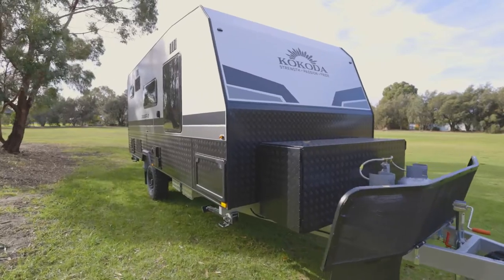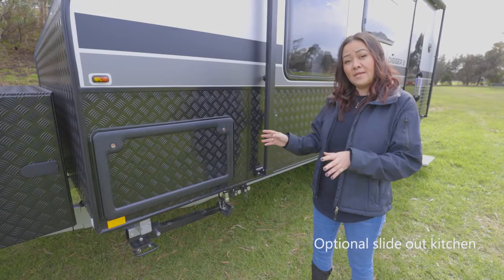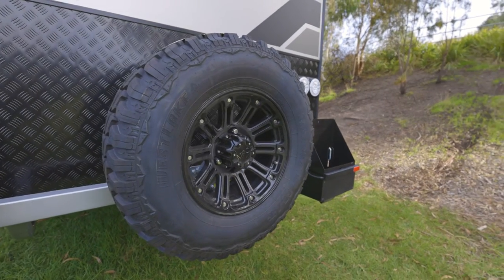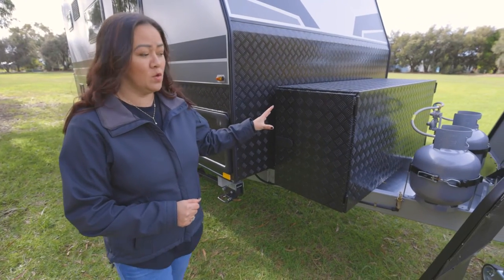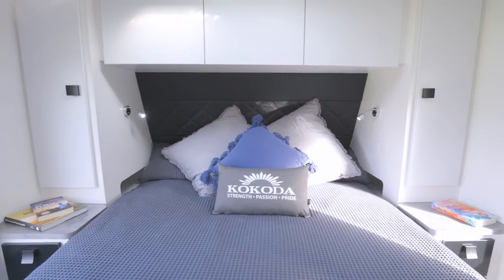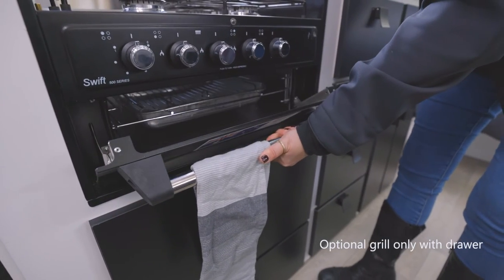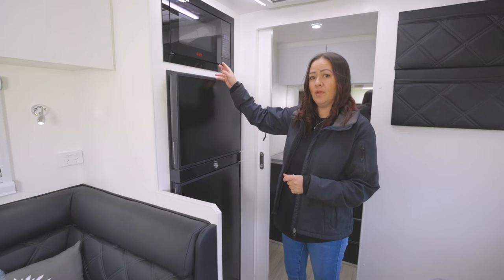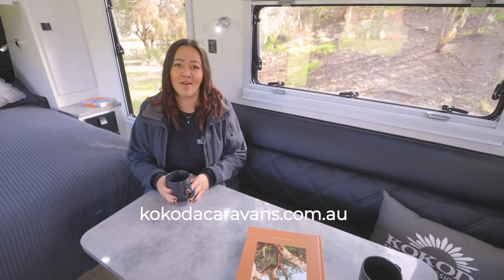Digger 2 Unveiled | The Nimble Off-Road Caravan for Couples | KokodaCaravans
The Kokoda Digger 2, a luxurious off-grid caravan built for couples, lets you explore Australia's rugged beauty in comfort and style. This walkthrough video unveils its features: Teko Tuffride suspension for conquering any terrain, a single-axle design for easy towing, a spacious interior with L-shaped lounge, queen bed, and full bathroom, off-grid capabilities with dual jerrycan holders, solar panels, and ample storage, a functional kitchen featuring a large sink, gas & electric cooktop, pantry, and optional grill, and plenty of storage with overhead cabinets, drawers, and a dedicated toolbox. The Digger 2 is your ultimate escape for adventure without sacrificing comfort.

Digger 2 | 18'7" | Kokoda Caravans

The Digger 2 is an all-in-one compact off-roader.

With incomparable off-road capabilities the Digger 2 has got your back in the toughest terrains.

Designed for couples looking for off-road off grid luxury and engineered for full off road caravanning. It's trusted to take on some of the toughest conditions.

Want more reasons to love this van? It’s made in Melbourne, spacious inside and nimble on the road with the single axel and 2.7t Tuff Ride suspension. Go where you please and do it in style with the Digger 2.

This van utilises every space efficiently and in return maximises space and comfort.

Chapters:

00:00 Intro
00:38 Exterior Features
02:17 Hitch and Toolbox Overview
02:53 Outdoor Kitchen and Awning Features
05:22 Rear and Non-Awning Side Features
07:05 Battery and Solar Setup
07:44 Tunnel Boot and Storage Solutions
08:15 Interior Overview
09:03 Main Bedroom Overview
11:48 Living and Dining Area
13:31 Kitchen Overview
14:44 Fridge and Microwave Overview
15:57 Bathroom and Ensuite Overview
17:17 Electrical Systems and Power Management
17:45 Outro

🍁 𝑨𝒃𝒐𝒖𝒕 𝑲𝒐𝒌𝒐𝒅𝒂𝑪𝒂𝒓𝒂𝒗𝒂𝒏𝒔 🍁
Kokoda Caravans are Melbourne Made and Australian owned. Kokoda Caravans are Off-Road, Off-Grid vans ruggedly built for the Australian Outback and Luxuriously designed for your comfort. Our caravans have been designed and constructed to give added strength, ground clearance and durability, for full off-road off-grid usage. Our dedicated Team are passionate about our vans and have engineered them to take you and your campers off-grid and out on an adventure in comfort, style and with all the conveniences you expect from a Kokoda.

𝗧𝗵𝗮𝗻𝗸𝘆𝗼𝘂 𝗳𝗼𝗿 𝘄𝗮𝘁𝗰𝗵𝗶𝗻𝗴:  Digger 2 Unveiled | The Nimble Off-Road Caravan for Couples | KokodaCaravans